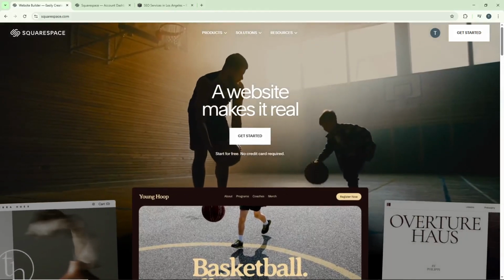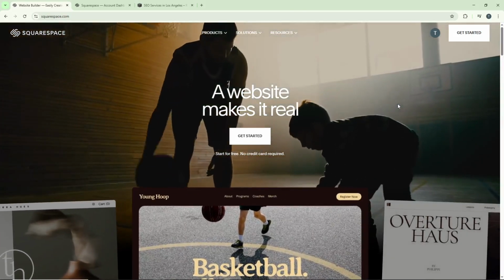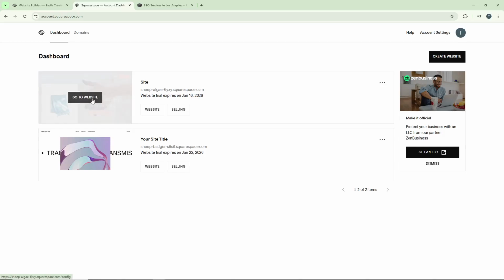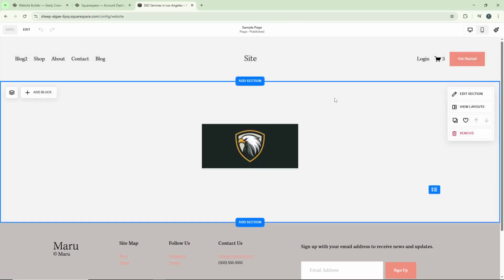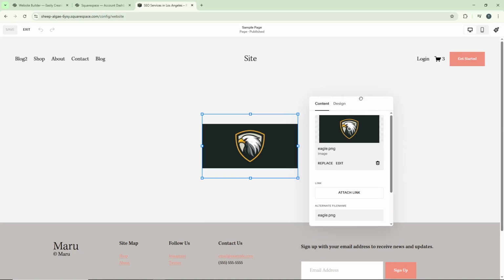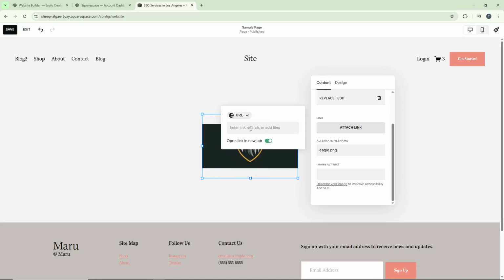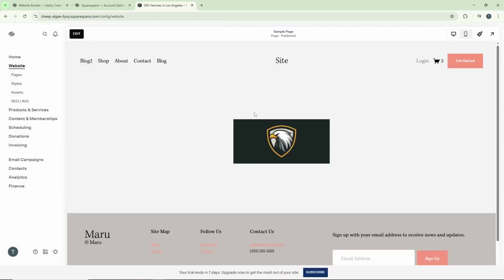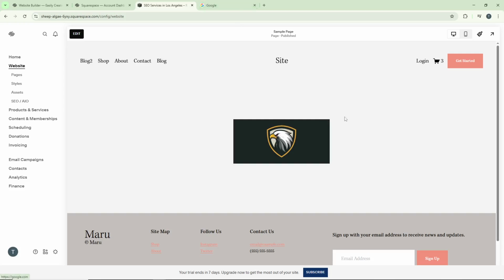How To Make Images Clickable On Squarespace (Tutorial 2026)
Along the way, you'll learn how to add a link to squarespace image, make squarespace image clickable tutorial, create clickable images on squarespace, squarespace image link setup guide, attach a link to image squarespace, enable clickable images squarespace website, squarespace image linking steps, how to link an image in squarespace, setup an image as button squarespace, add a hyperlink to squarespace image, making squarespace images interactive, squarespace click through image tutorial